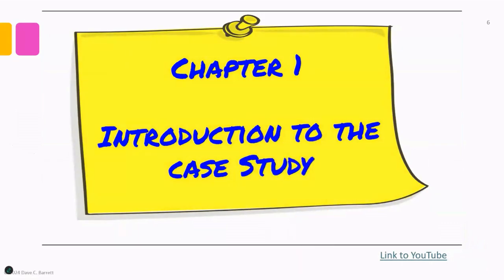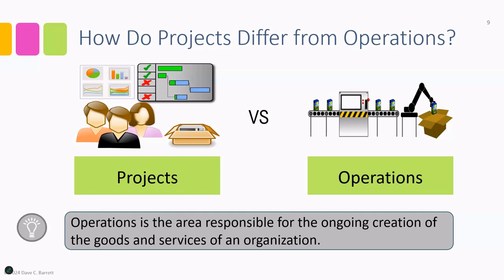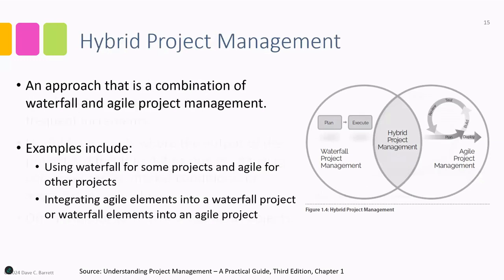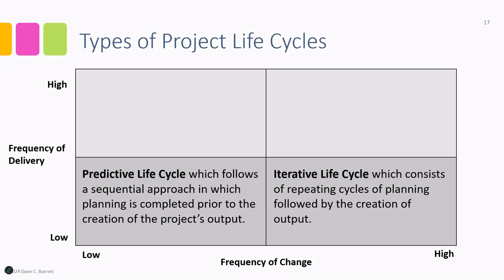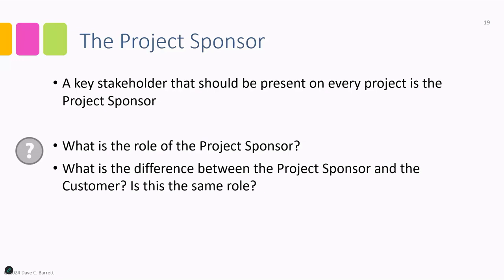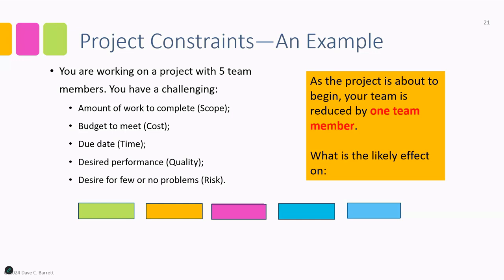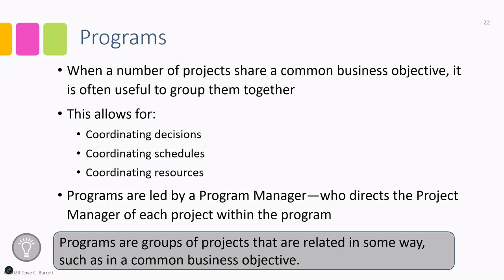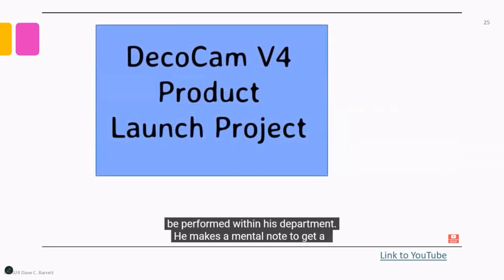Lecture 01 (3e): Understanding the Project Environment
This video provides a summary of the key project management terminology and concepts that are necessary for an understanding of the project environment.

This video provides summary of Chapter 1 from the book  Understanding Project Management - A Practical Guide, Third Edition by Dave C. Barrett.